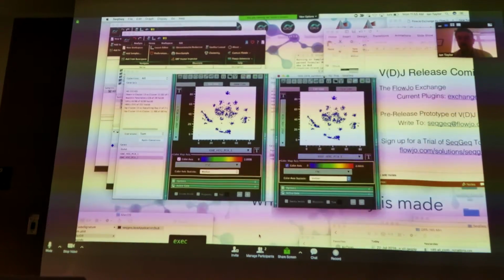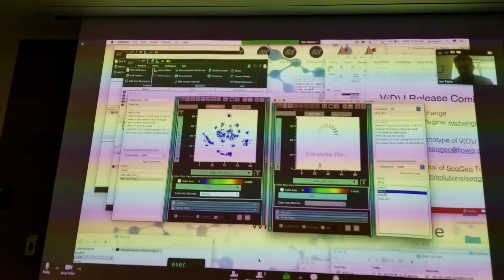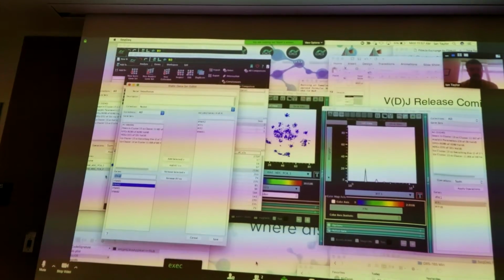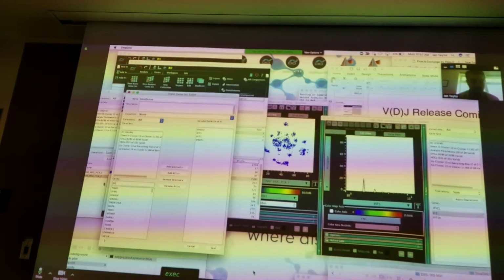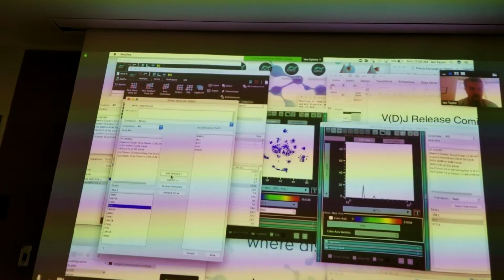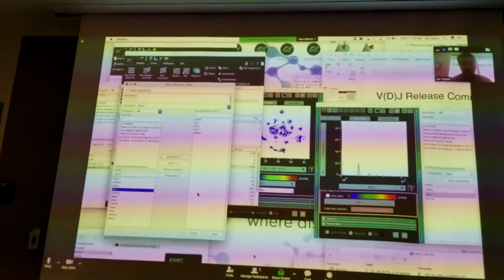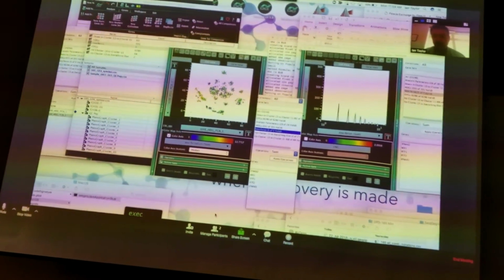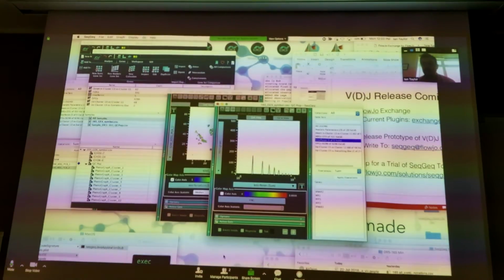20180723 Ian VDJ 135453